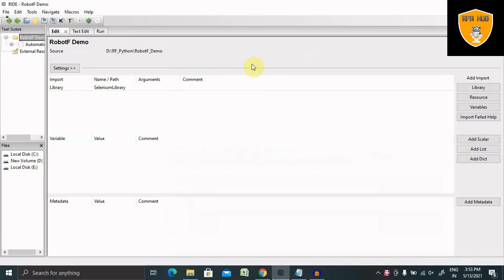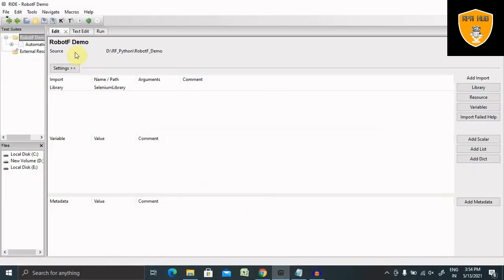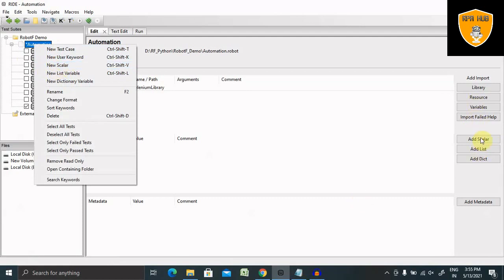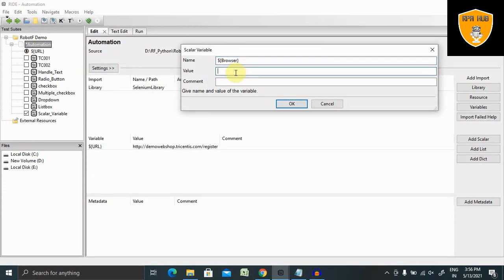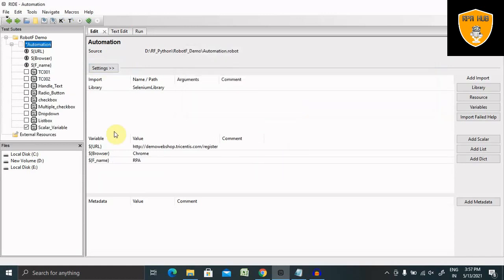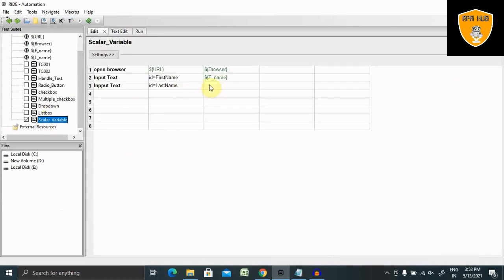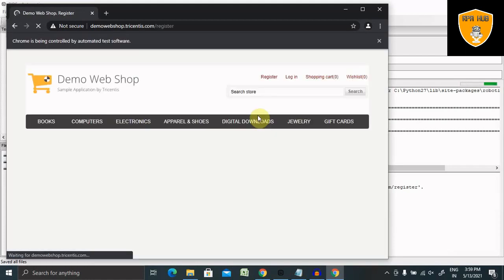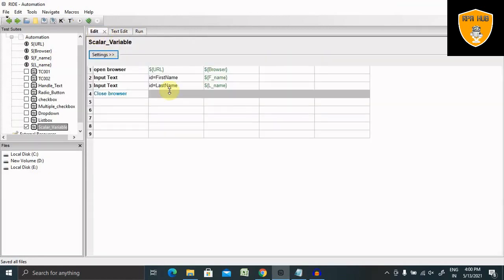How to Create Scalar Variable in Robot Framework | Robot Framework Tutorial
how to create and use variables in Robot Framework. Variables are used to hold a value, which can be used in test cases, user-defined keywords, etc.

Scalar variables will be replaced with the value they are assigned. The syntax for scalar variable

${variablename}

We can use scalar variable to store strings, objects, lists, etc. We will first create a simple test case and make use of scalar variable in it.